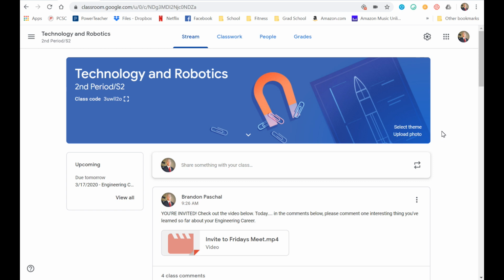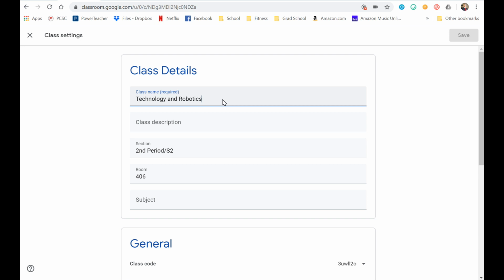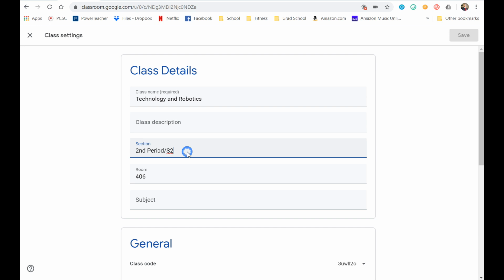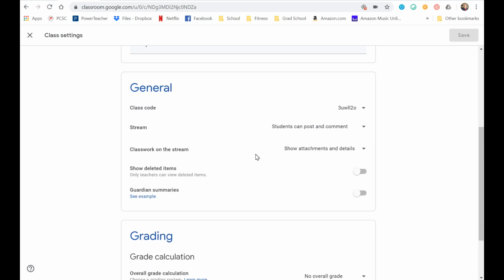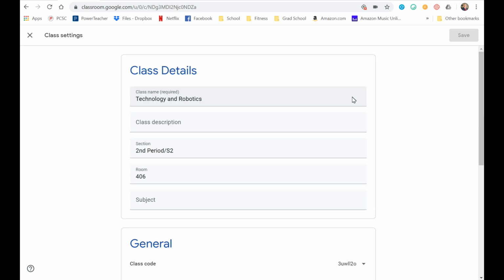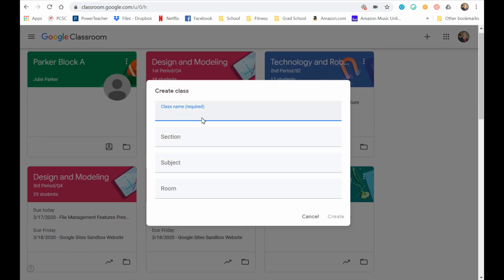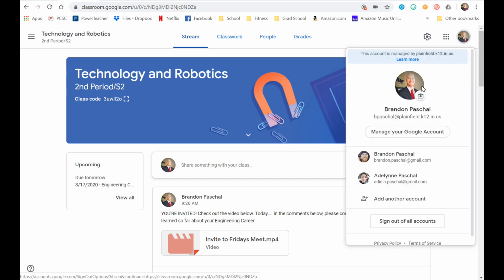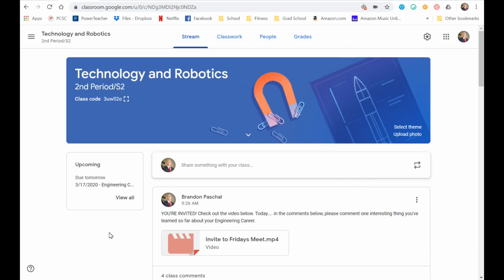Google Classroom - Naming Classes and Changing Your Photo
This tutorial explains how to give your Classrooms descriptive names for easy identification.  Also, it will show how to change your profile photo so your students can see their instructor's face on their stream.